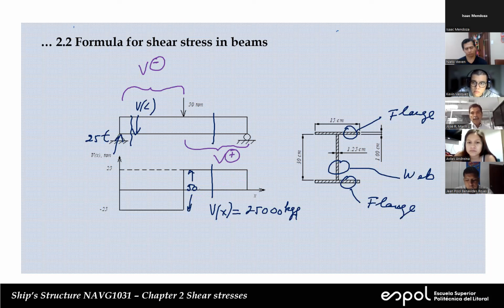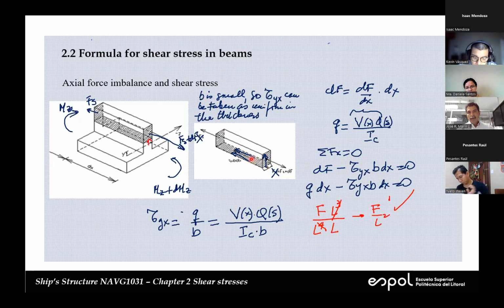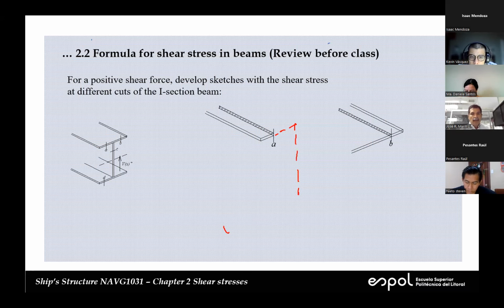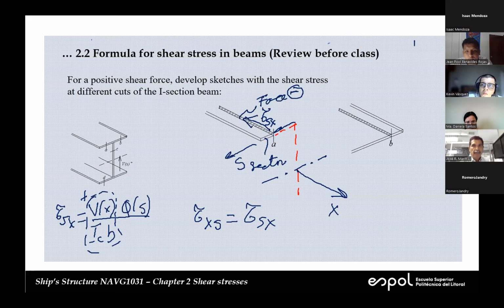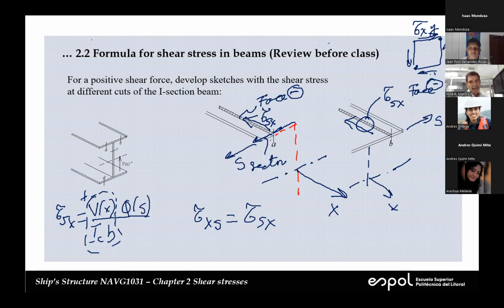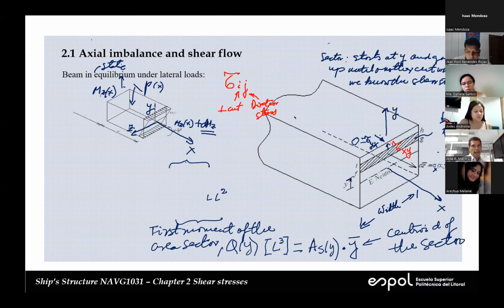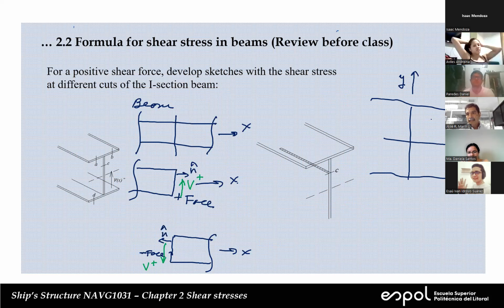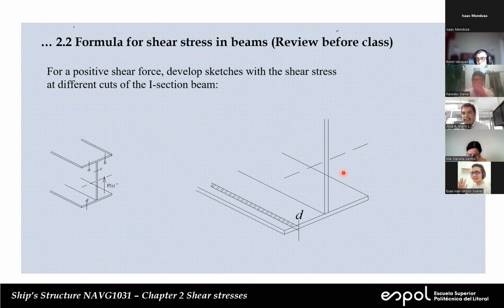Shear stresses in beams- 2.2 Formula for shear stress in beams_3